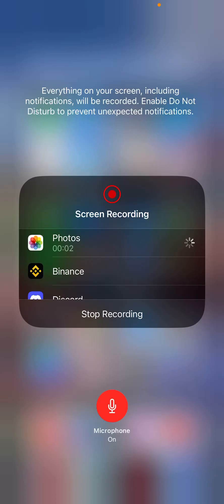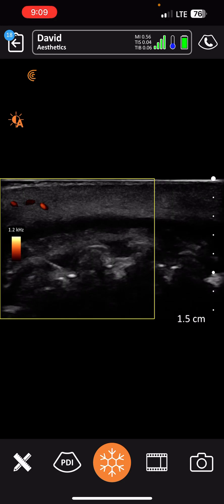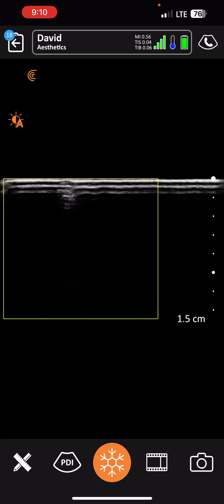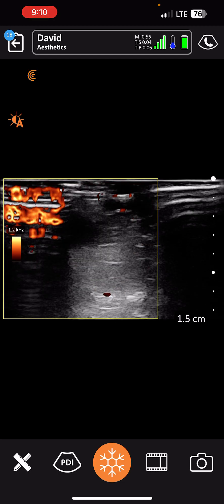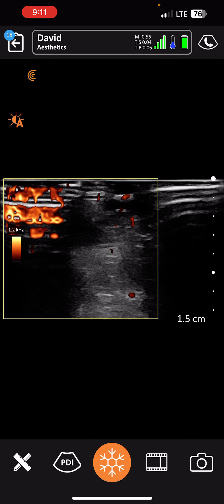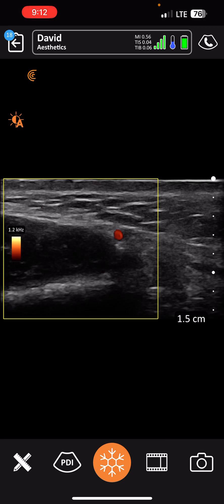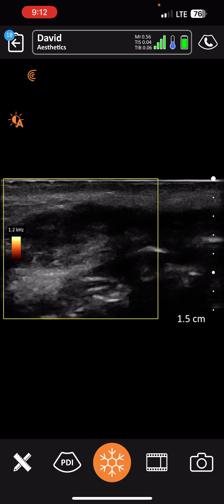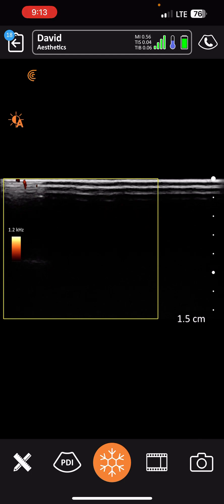July 23, 2023